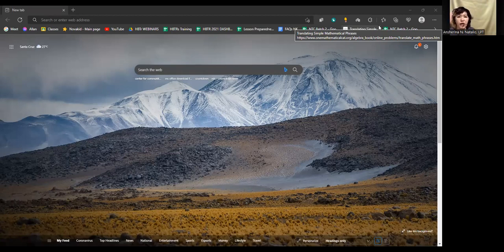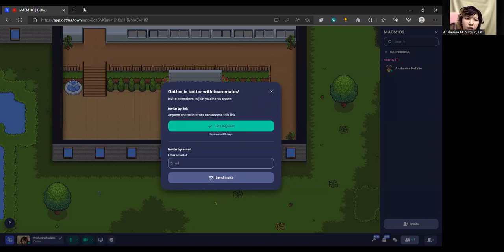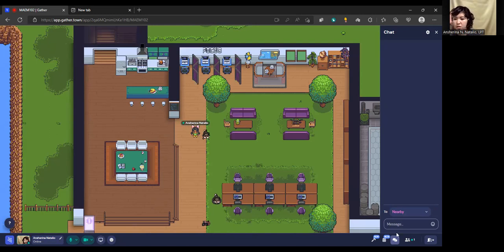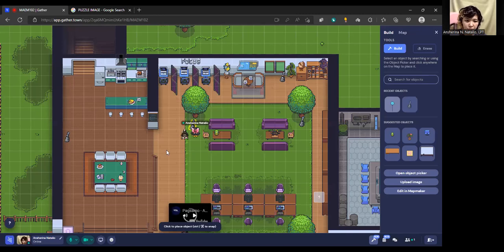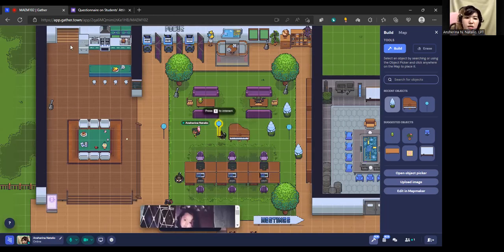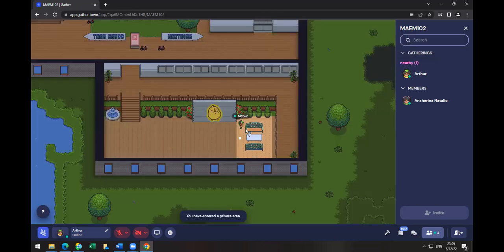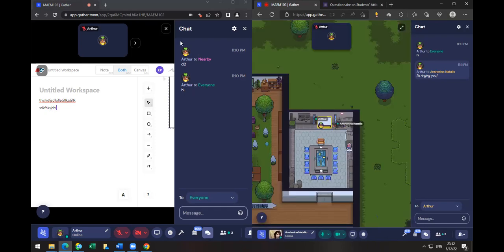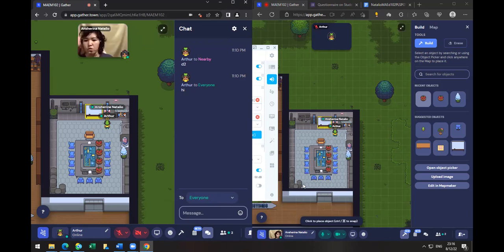MAEM 102 E learning Guide Gather Town Natalio